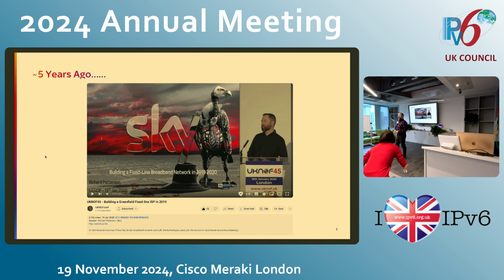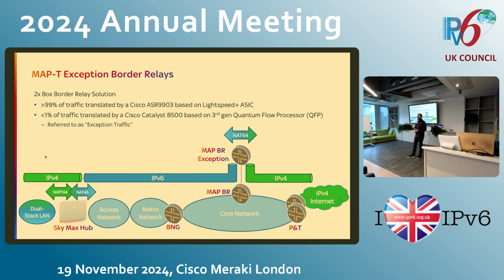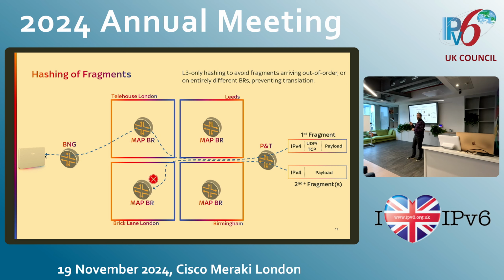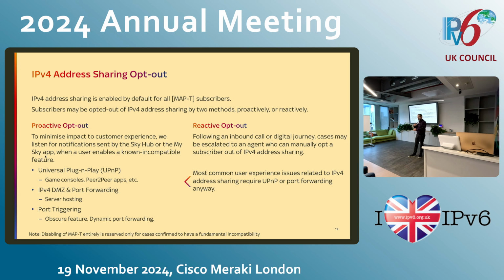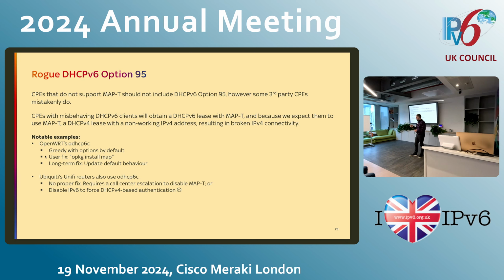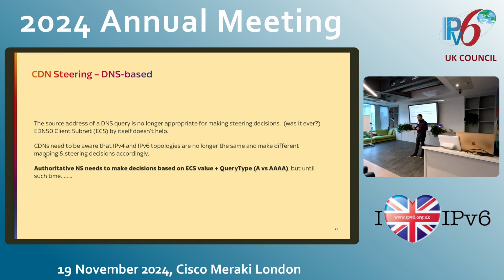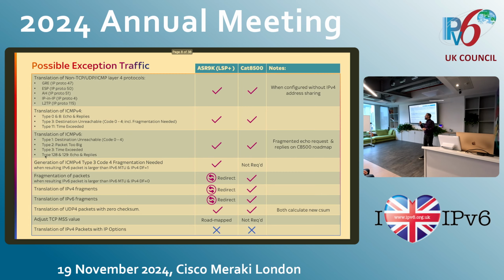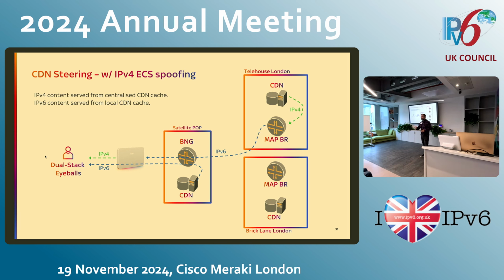IPv6 only with IPv4aaS Using MAP-T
Richard Patterson, Sky

UK IPv6 Council Annual Meeting
19 November 2024